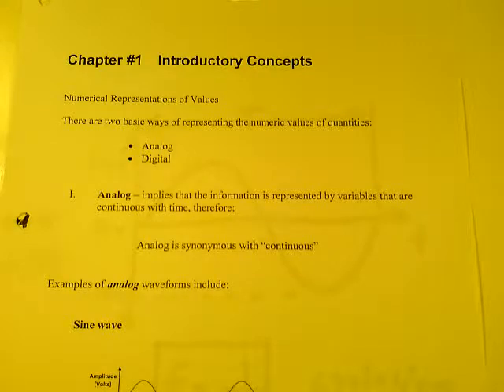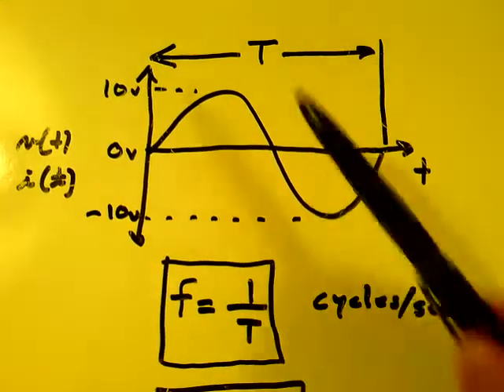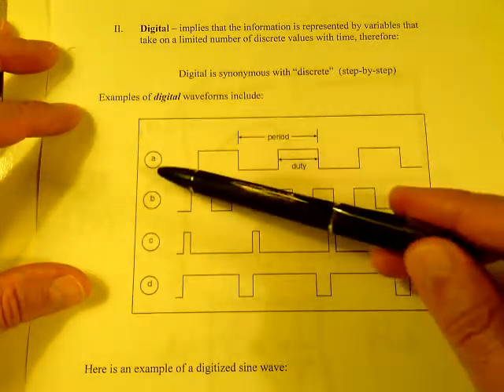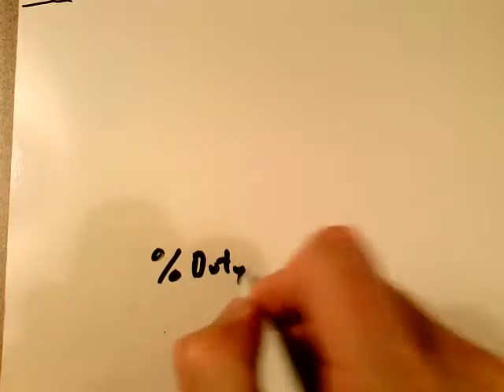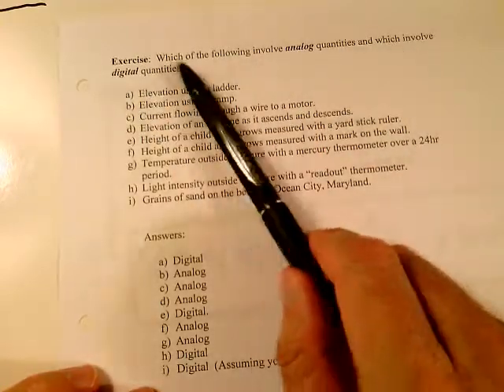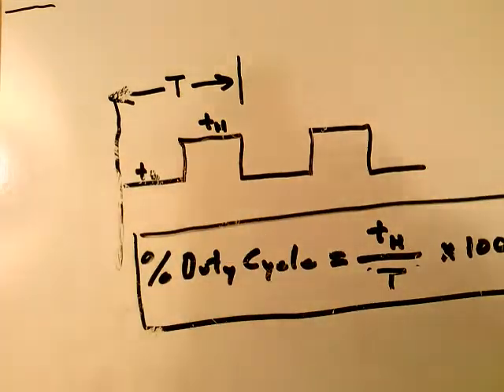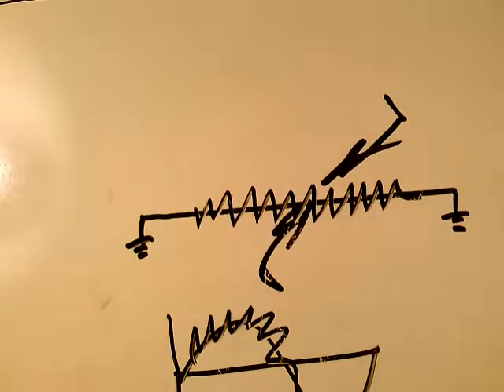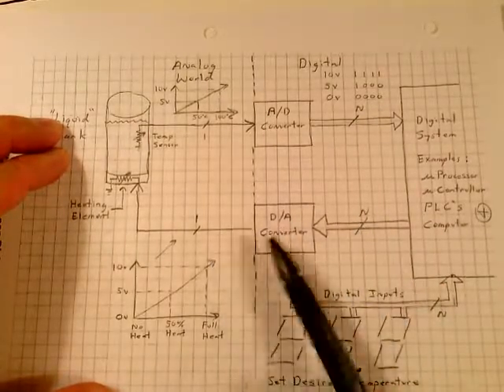Analog vs Digital Quantities by Prof Skip Laratonda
I hope you liked my video! If you did, your subscription to my channel would be greatly appreciated.

This is the introductory lecture to my on-line Digital Systems class for Electrical Engineering, Software Engineering and Computer Science students.